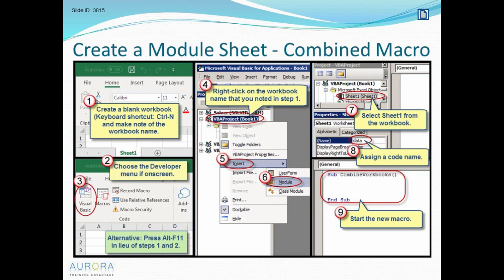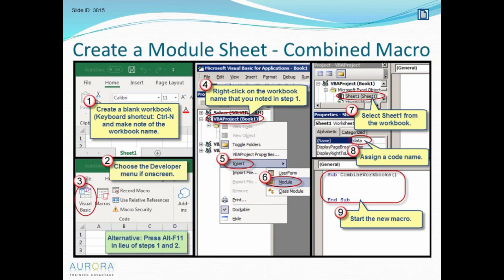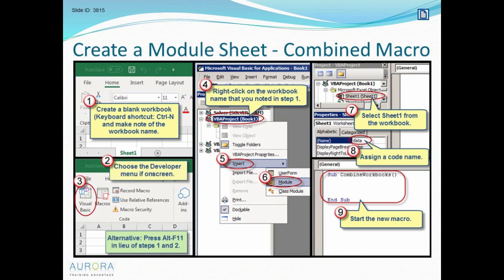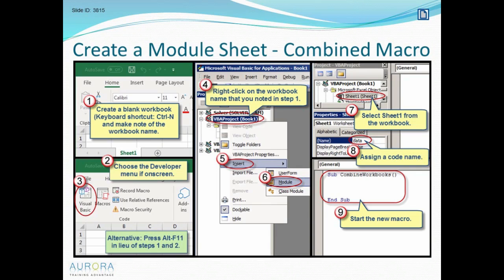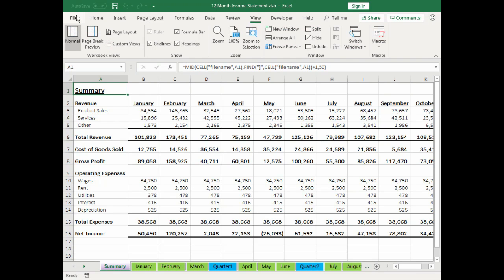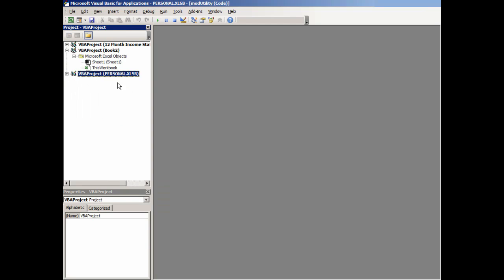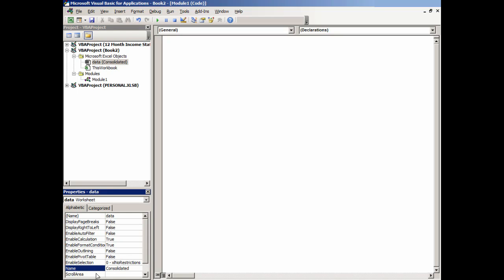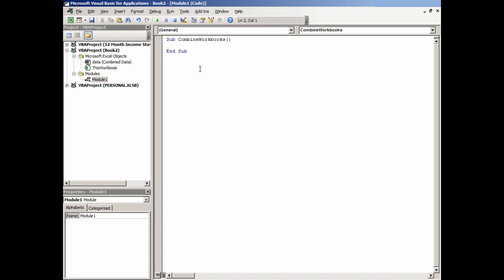Preview :: Excel Macro Basics: Part 3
In this preview from Part 3 of our Microsoft Excel Basics tutorial, David will walk you through how to create a module sheet using a combined macro.